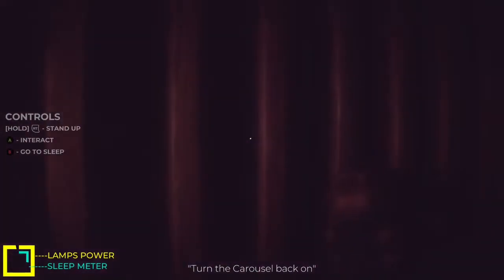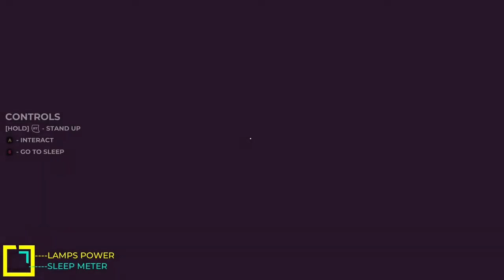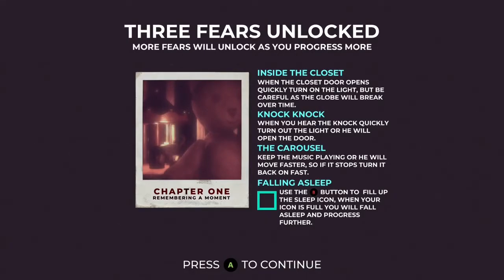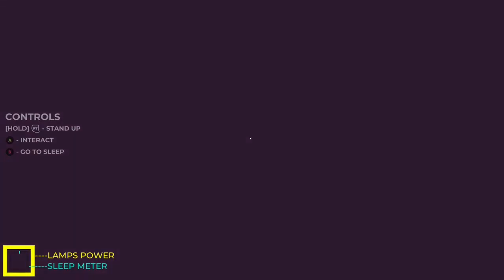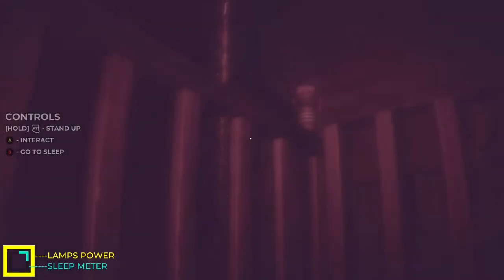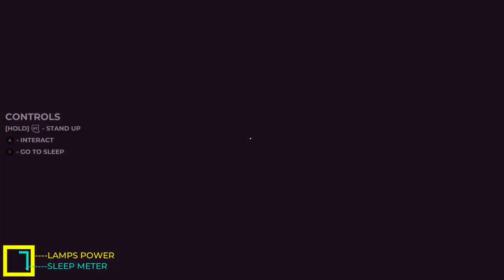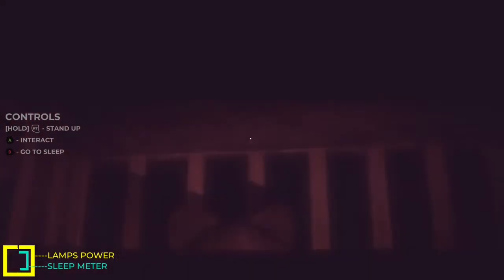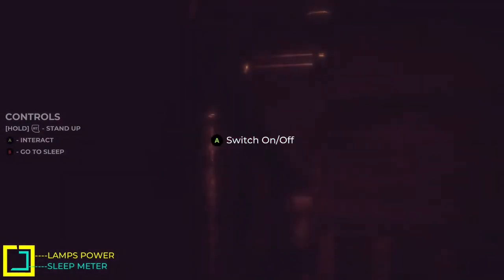The Childs Sight Review on Xbox (Warning Jump Scares)